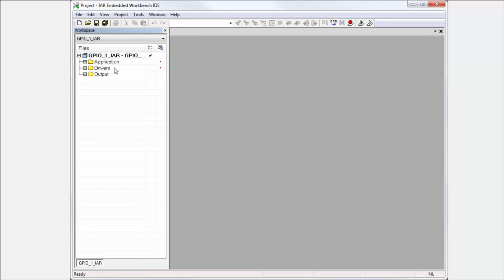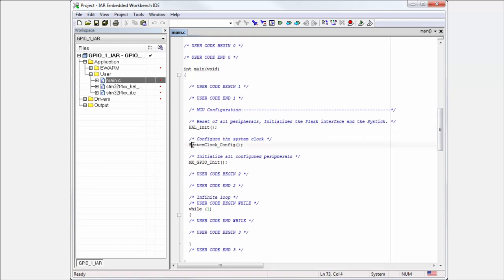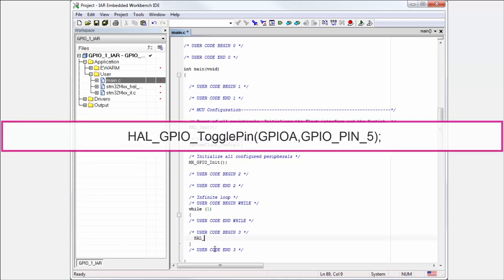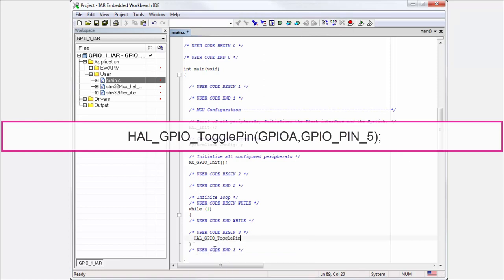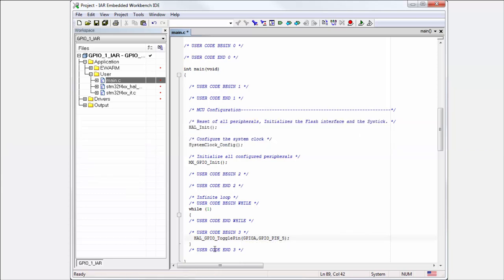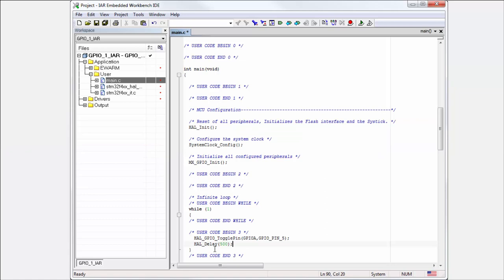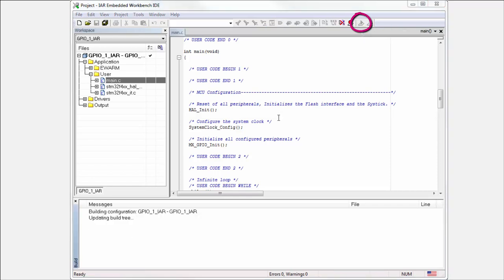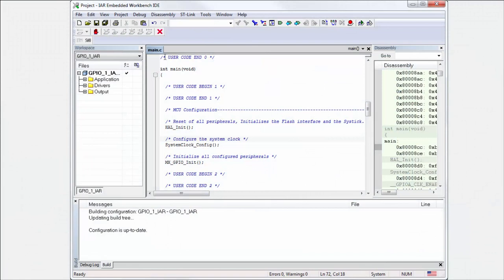STM32CubeMX basics: 07.3 STM32Cube HAL theory GPIO - Lab GPIO1 IAR